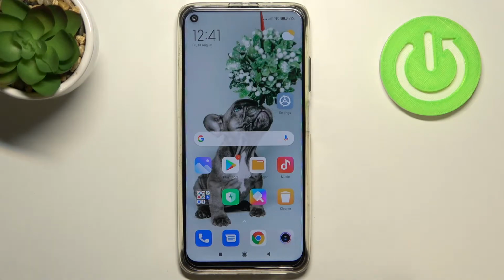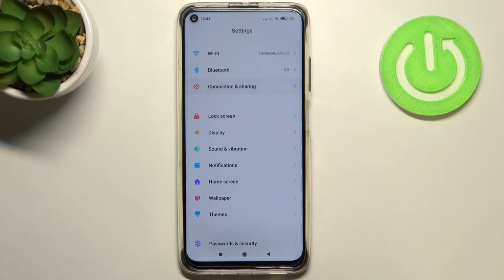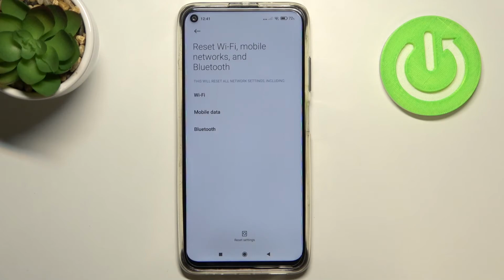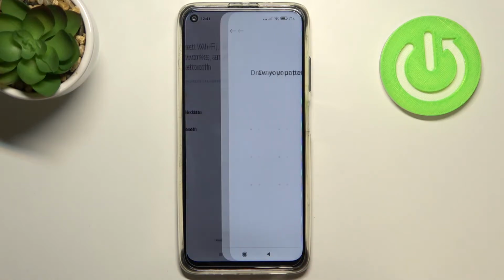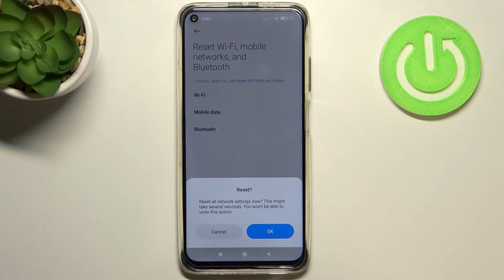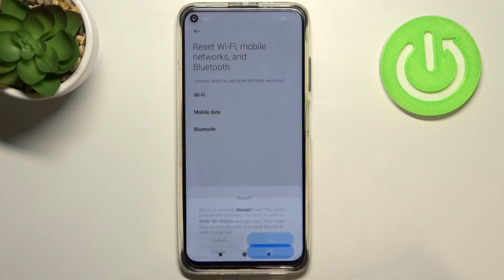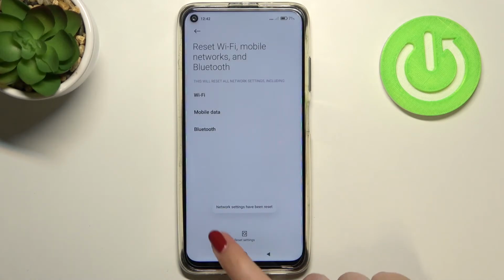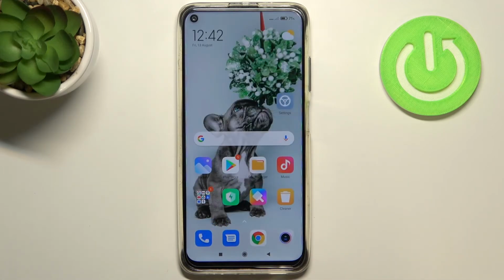How to Reset Network Settings in XIAOMI Redmi Note 9T – Restore Network Defaults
Learn more information about XIAOMI Redmi Note 9T:
Hi there! In today’s video we’re going to show you how you can reset the network on your XIAOMI Redmi Note 9T. This operation will reset all wi-fi, bluetooth and mobile network settings on your XIAOMI Redmi Note 9T. If you have any issue with one or more of these functions, then you should probably reset them to fix it. In order to do that, you should just watch this short tutorial to the end, follow the instructions provided by our specialist and try to reset network settings on your XIAOMI Redmi Note 9T yourself.

How to reset network settings in XIAOMI Redmi Note 9T? How to restore factory setting in XIAOMI Redmi Note 9T? How to reset Wi-Fi settings in XIAOMI Redmi Note 9T? How to reset mobile data settings in XIAOMI Redmi Note 9T? How to reset Bluetooth settings in XIAOMI Redmi Note 9T? How to restore network in XIAOMI Redmi Note 9T?